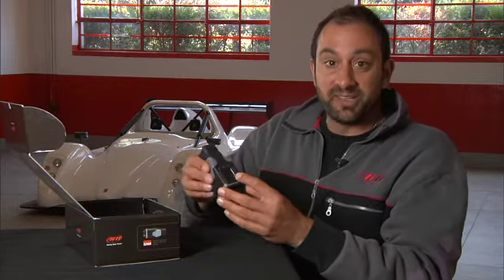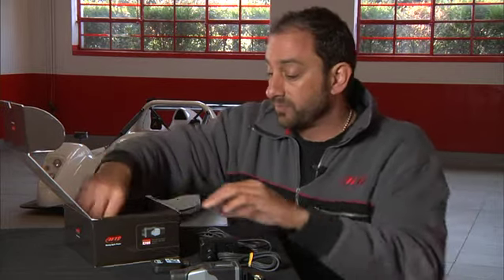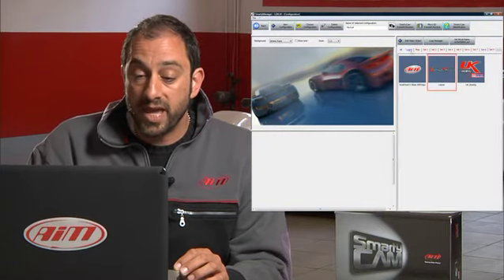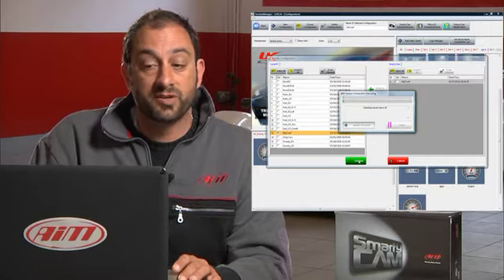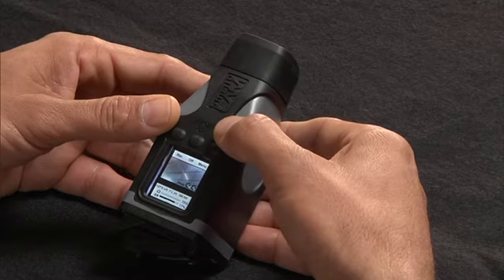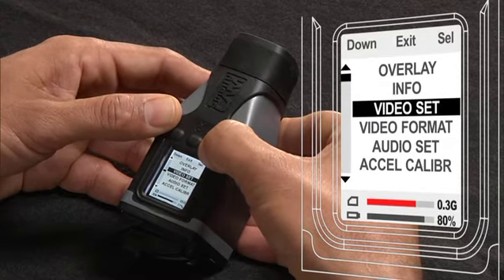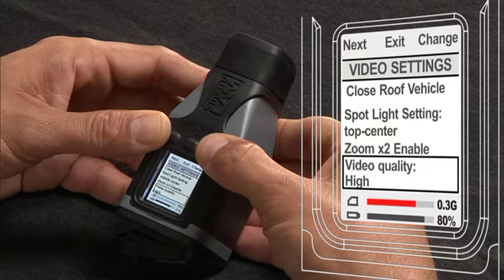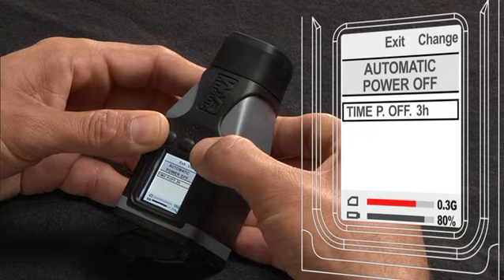Jordan d'Alessio SmartyCam lessons -- Volume 1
How to configure and use SmartyCam: user guide to its main features, software, menu functions.